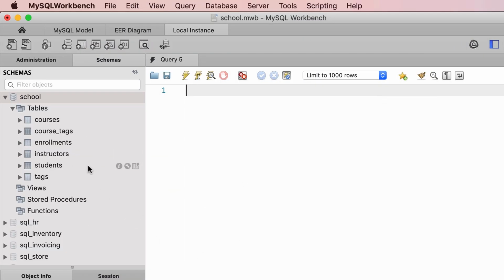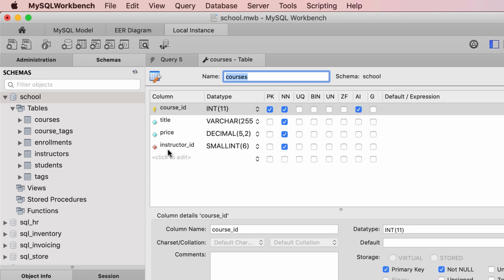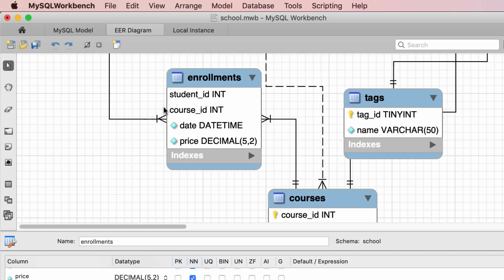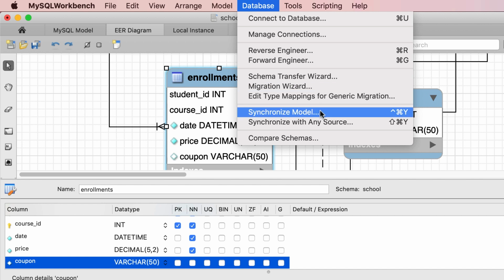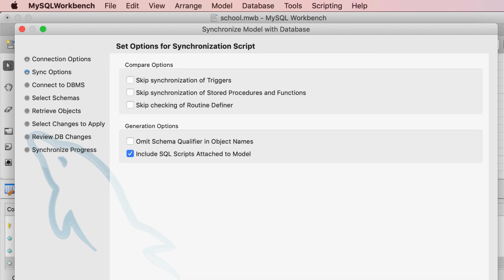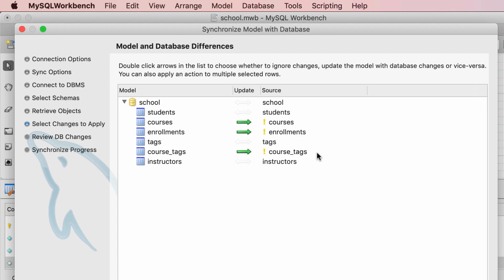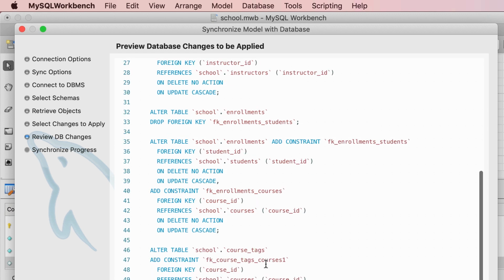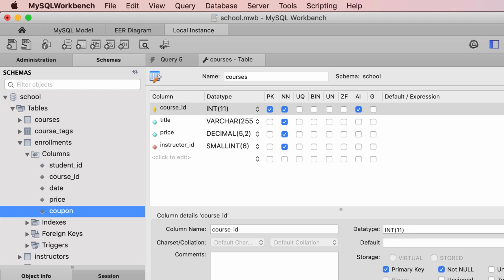SQL #117 - Synchronizing a Model with a Database [By Mosh Hamedani]